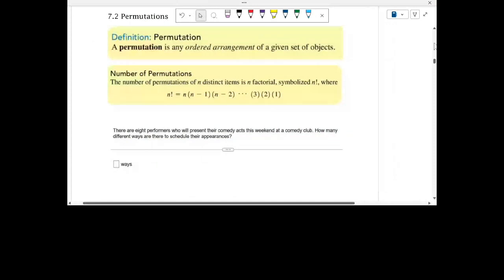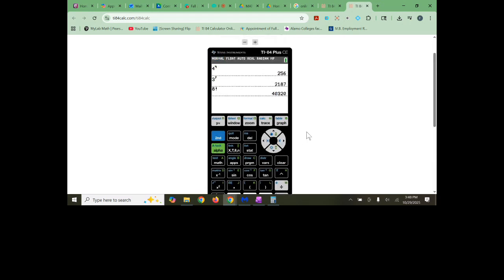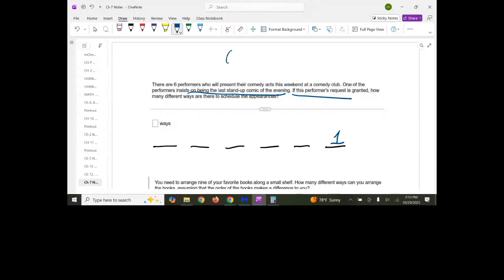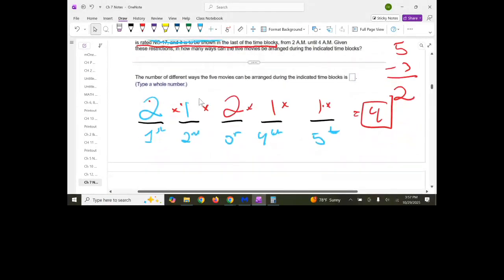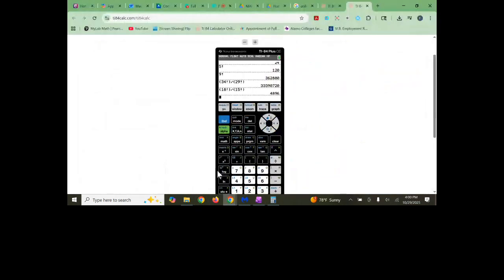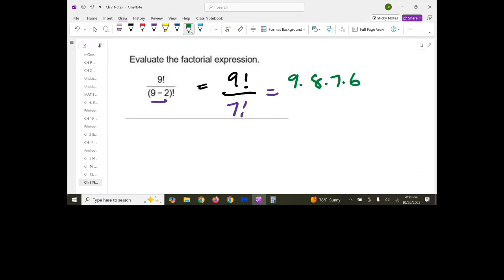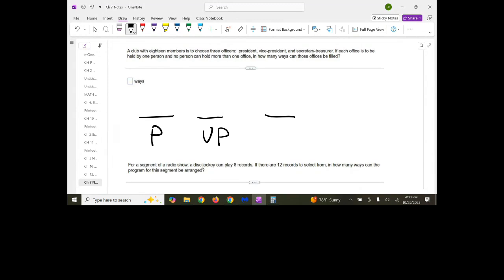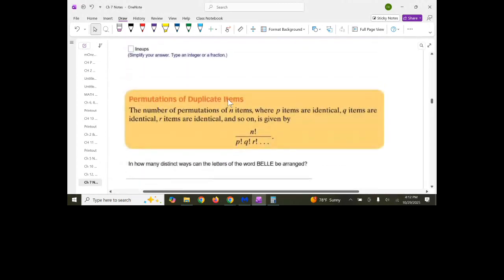0442 7.2 part 1